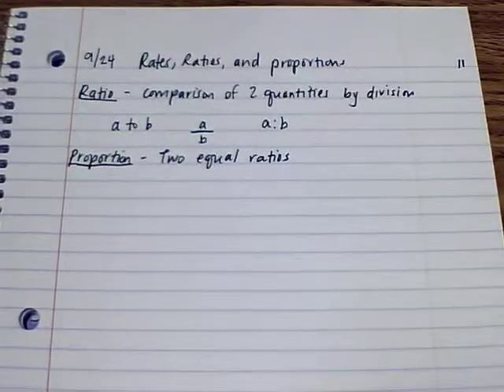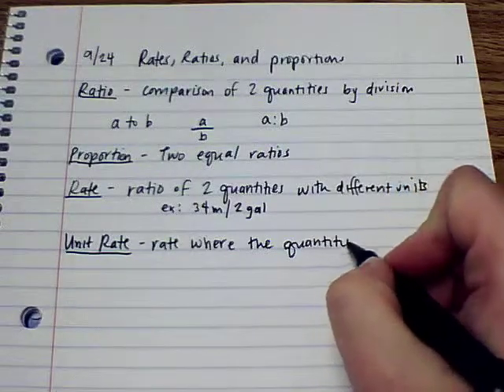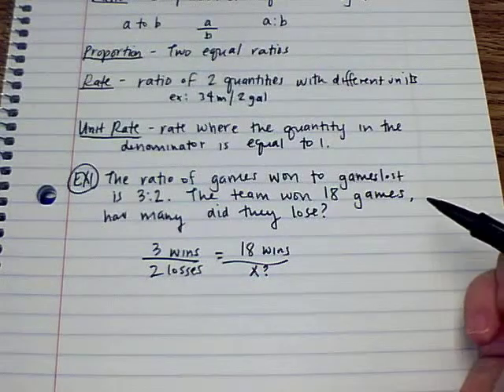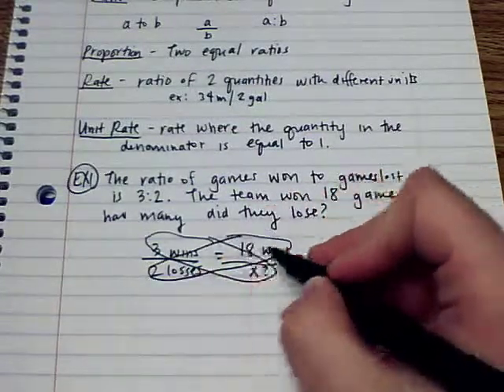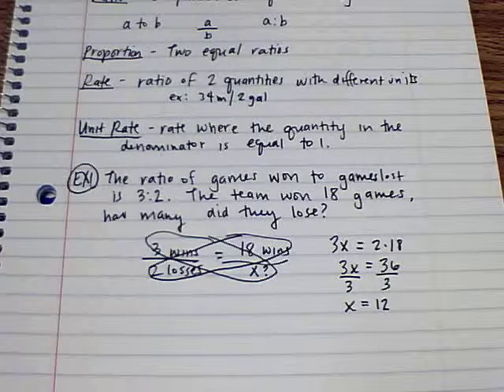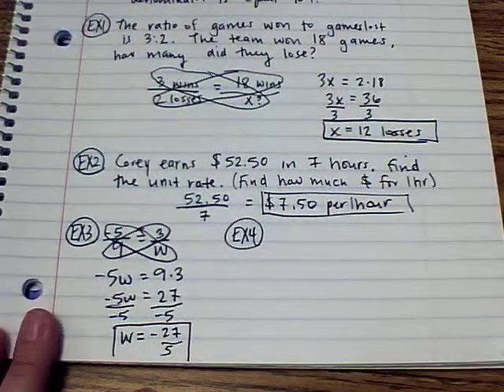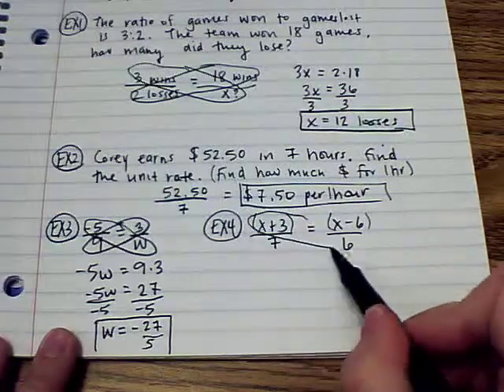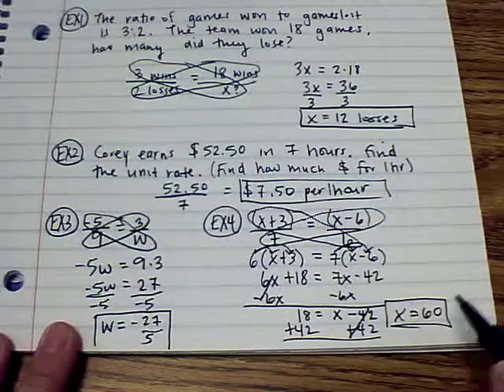Rates, Ratios and Proportions